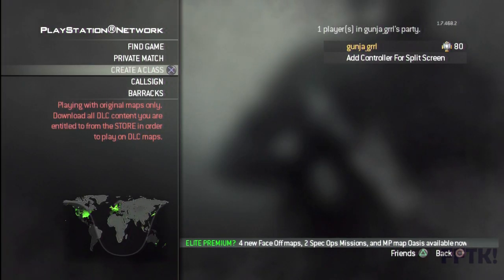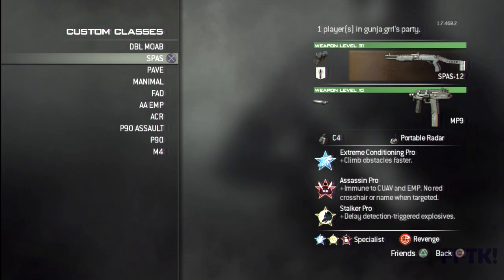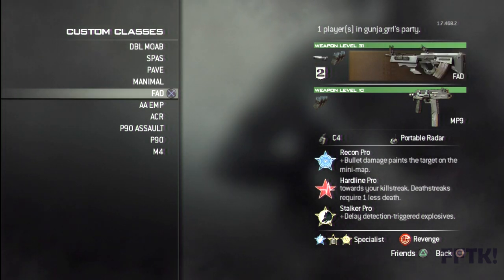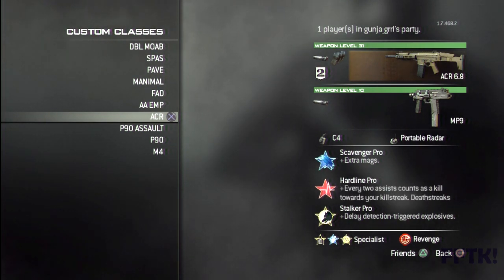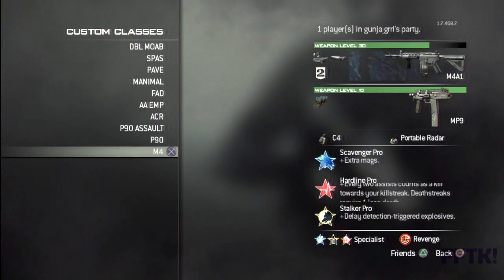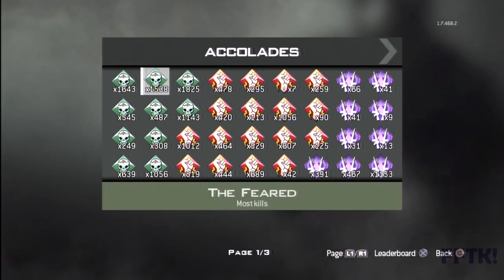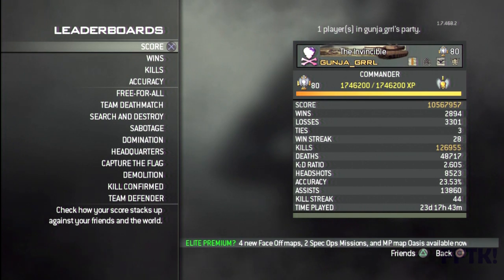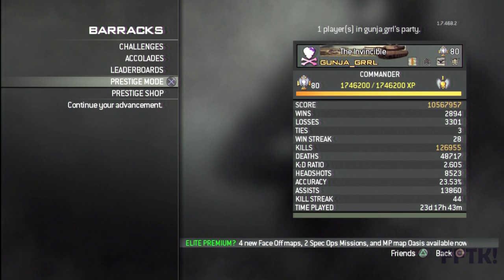Show Us Your Tit$.. Uhhhh, Stats I Mean (Class Setups Also)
Remember guys, I have 120,000 kills & play mostly solo, so don't expect anything amazing.

M.O.A.B. Tips and tricks 24 killstreak 25 killstreak mw3 nuke worlds fastest MOAB highest killstreak highest gunstreak comeback world record Call of Duty Modern Warfare 3 MW3 Black Ops cod4 iron wolf World at War gold camo clan tags theater mode Assault Rifles M4A1 M16A4 SCAR-L CM901 Type 95 G36C ACR 6.8 MK14 AK-47 FAD FAMAS Submachine Guns UMP45 MP5 PP90M1 P90 PM-9 MP7 MP5K AK-74u Vector Light Machine Guns L86 LSW MG36 PKP Pecheneg MK46 M60E4 MW3 RPD MW3 M240 MW3 Sniper Rifles MW3 Barrett .50cal MW3 L118A Dragunov AS50 RSASS MSR Shotguns USAS 12 KSG 12 SPAS-12 AA-12 Striker Model 1887 Machine Pistols FMG9 MP9 korpion G18 Handguns USP .45 P99 MP412 44 Magnum Five seven Desert Eagle Launchers SMAW FIM-92 Stinger Javelin XM25 M320 GLM RPG-7 AT4 Weapon Proficiencies Kick Impact Attachments Focus Breath Stability Range Melee Speed Damage Attachments Red Dot Sight Suppressor Grenade Launcher (M203, GP-25, AG36) Rapid Fire Grip Akimbo Tactical Knife ACOG Scope Heartbeat Sensor Hybrid Sight HAMR Scope Shotgun Holographic Sight Extended Mags Thermal Scope Variable Scope Lethal Frag Semtex Throwing Knife Bouncing Betty Claymore C4 Special Flash Grenade Concussion Grenade Scramble EMP Grenade Smoke Grenade Trophy System Tactical Insertion Portable Radar Knife Riot Shield 9-Bang Thermite M134 Minigun Recon Sleight of Hand Blind Eye Extreme Conditioning Scavenger Quickdraw Blast Shield Hardline Assassin Overkill Marksman Stalker SitRep Steady Aim Dead Silence Strike Chains Assault Strike Package 3 UAV 4 Care Package 5 Intelligent Munitions System Predator Missile Sentry Gun 6 Precision Airstrike 7 Attack Helicopter 9 Strafe Run Little Bird Guard Reaper 10 Assault Drone 12 AC130 Pave Low 15 Juggernaut17 Osprey Gunner Support Strike Package4 UAV 5 Counter-UAV Ballistic Vests Airdrop Trap 8 SAM Turret 10 Recon Drone 12 Advanced UAV Remote Turret 14 Stealth Bomber 18 EMP Juggernaut Recon Escort Airdrop Specialist Strike Package Deathstreaks
Best smg in warfare 3 mw3
how to rush in modern warfare 3 mw3
does kick effect hip fire modern warfare mw3
kick steady aim rapid fire modern warfare 3 mw3
how to level up fast modern warfare 3 mw3